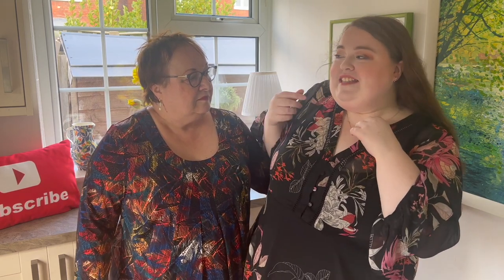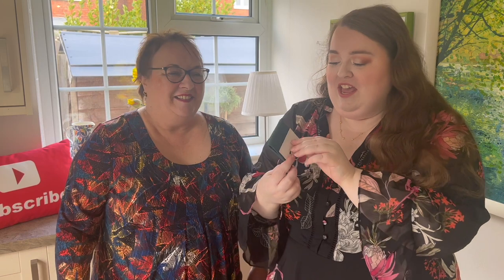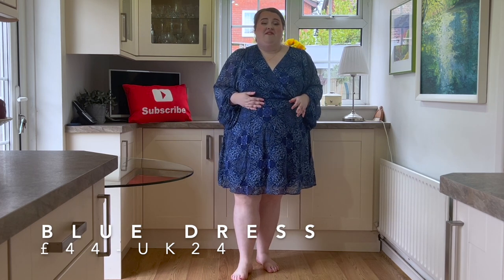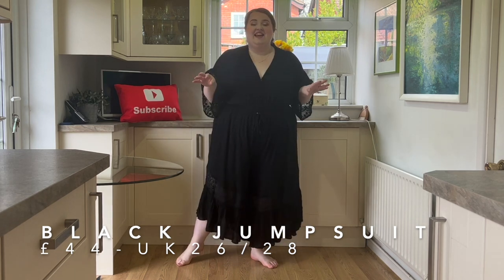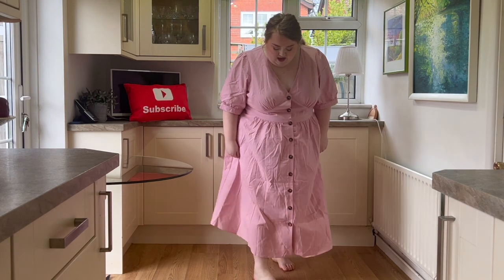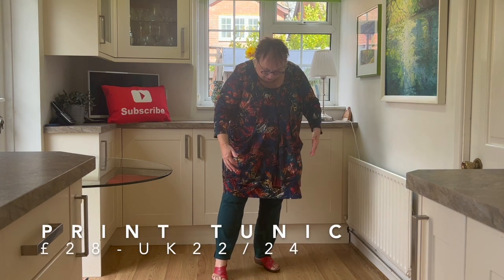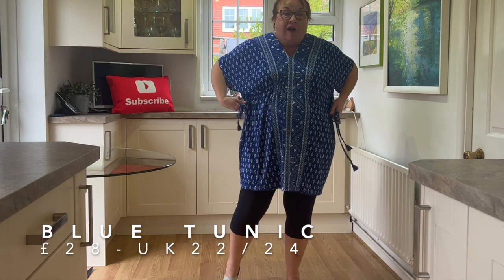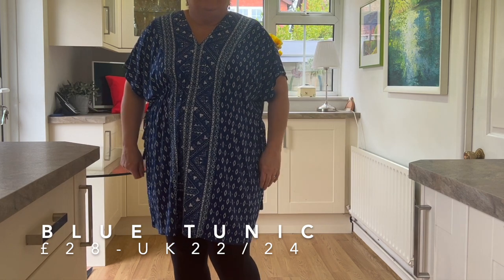EVANS PLUS SIZE TRY ON HAUL | feat. mum & ANA LUISA jewellery | spring summer styles | 2022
Thanks to Evans & Ana Luisa for gifting me the clothes and jewellery in this video.

I’m sure you’ll LOVE them!

FOLLOW ME ON:
Depop: @beccareyn
LiketoKnowit: @beccareyn